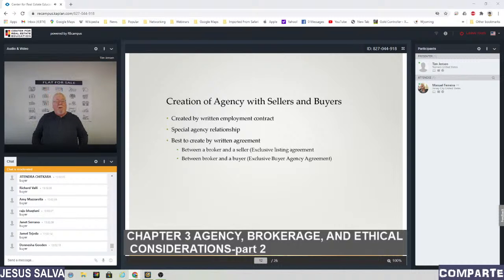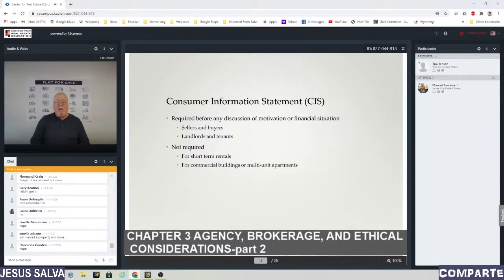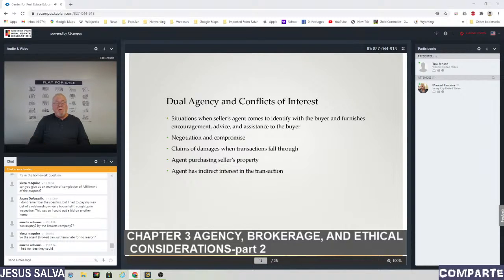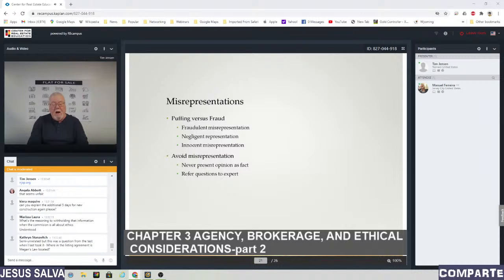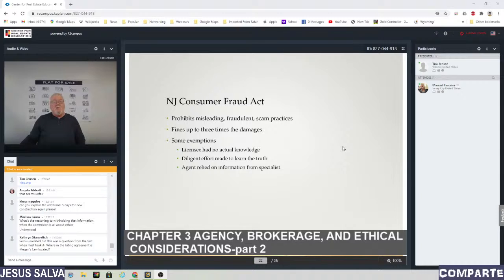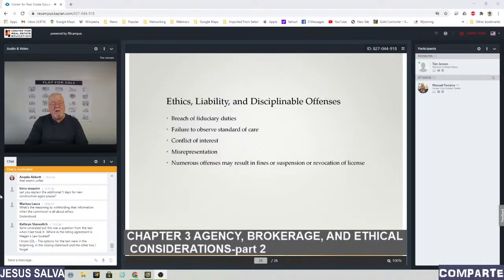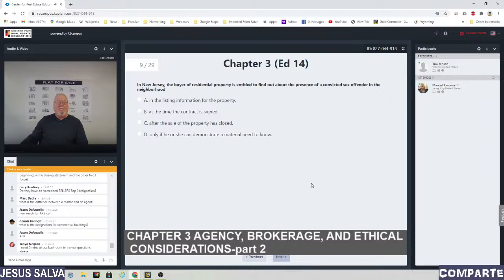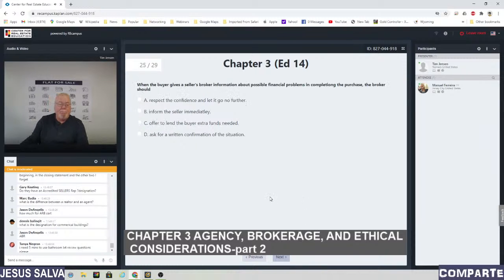Chapter 3 last part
Agency, Brokerage, and Ethical Considerations continues